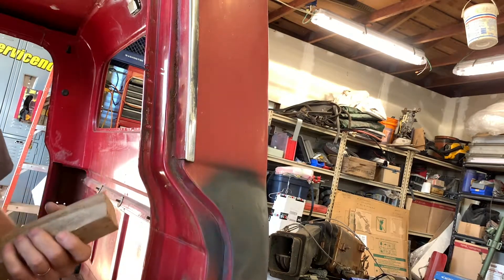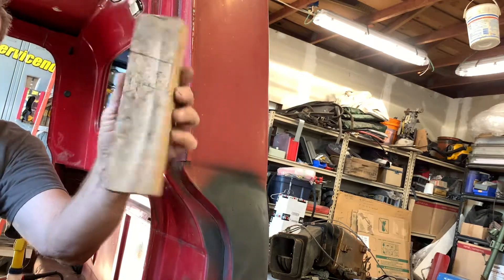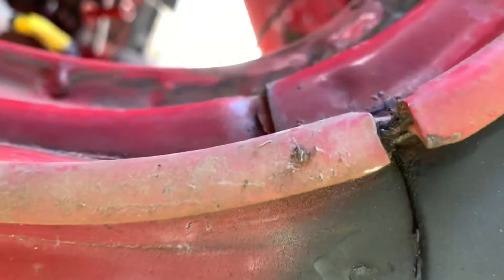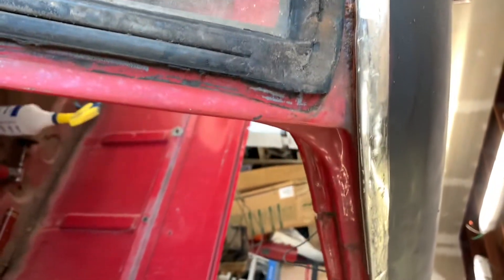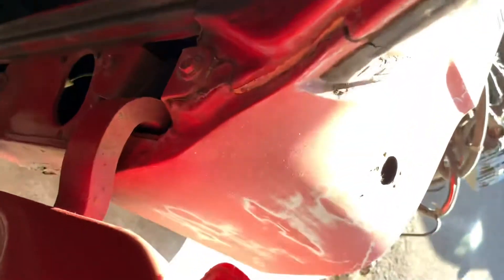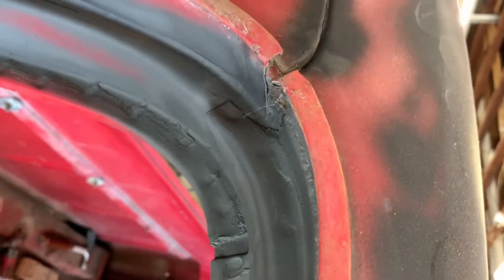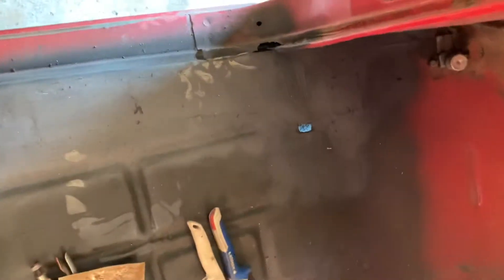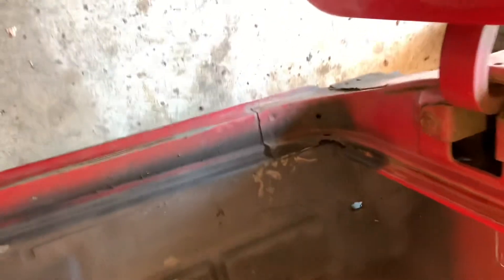1972 F250 stainless cab trim removal crown Vic swap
Here’s an easy way to remove your stainless cab trim with out Ruining it.
Crown Vic swap Ford truck